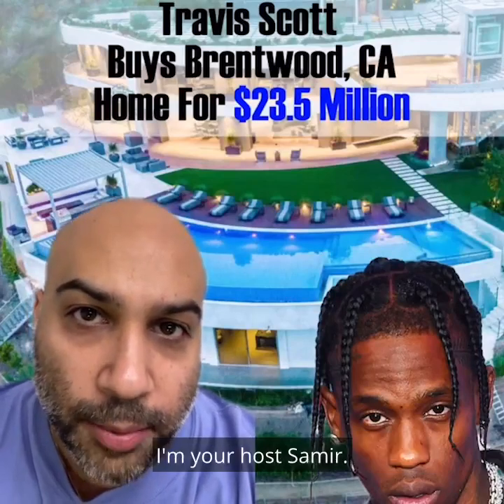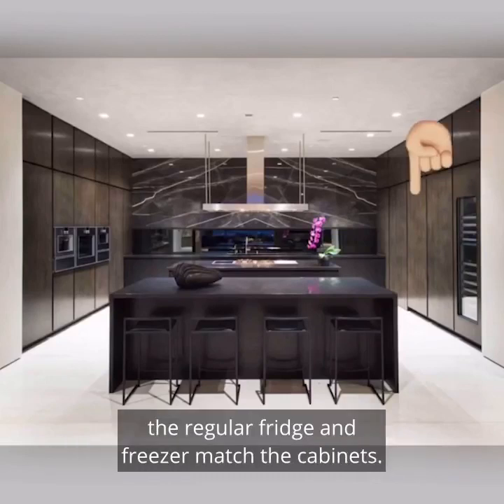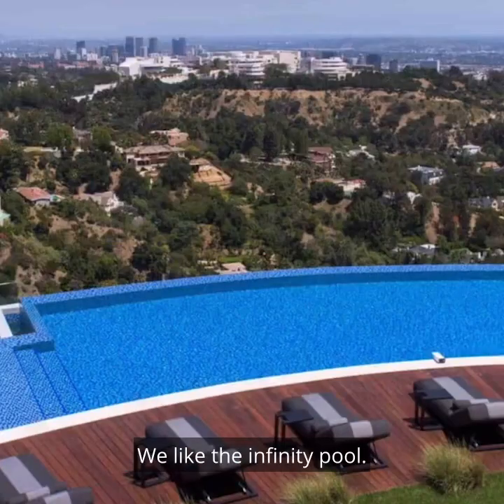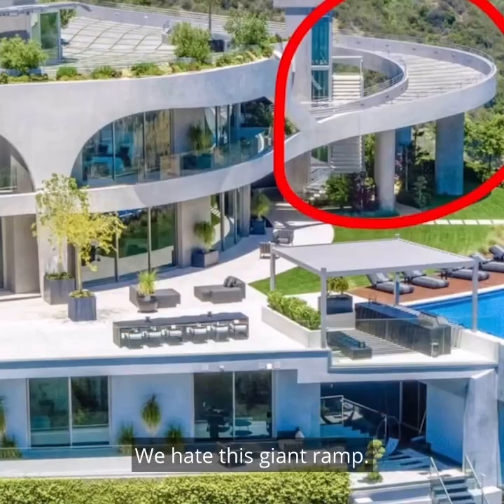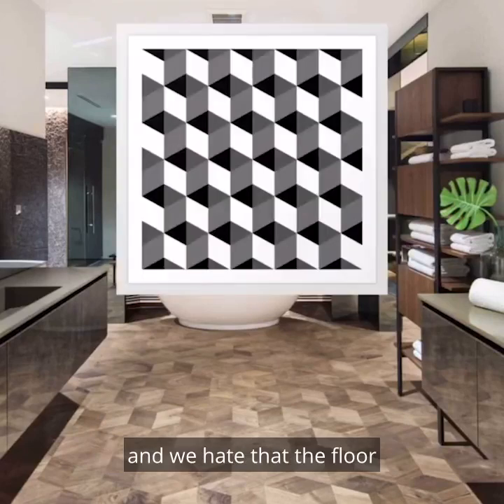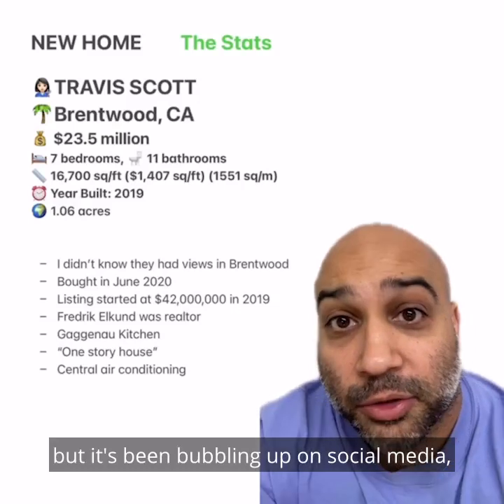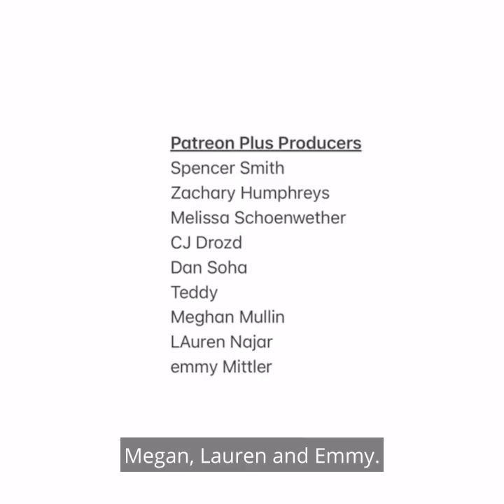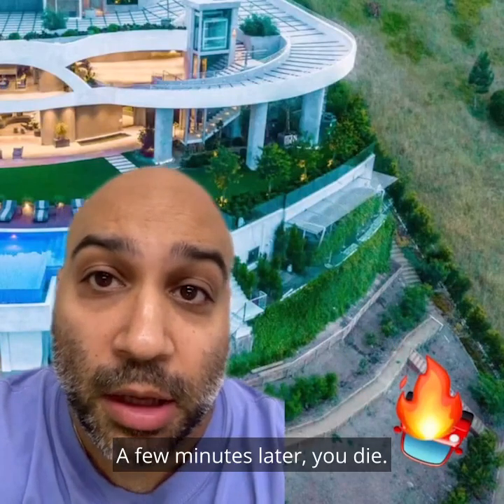Travis Scott $23.5 Million Brentwood, CA House Review | Celebrity Home Shopping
We take a look inside Travis Scott's new Brentwood, CA home.